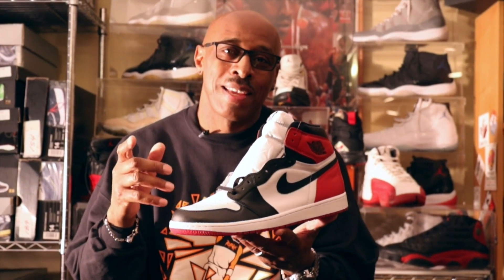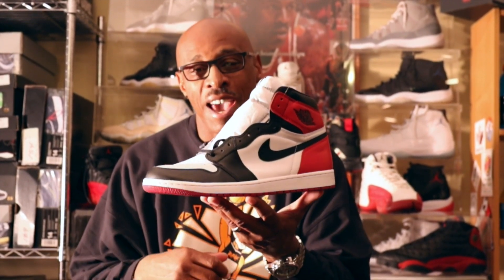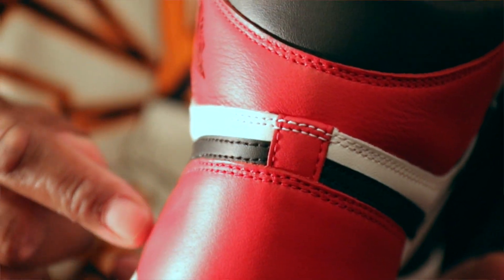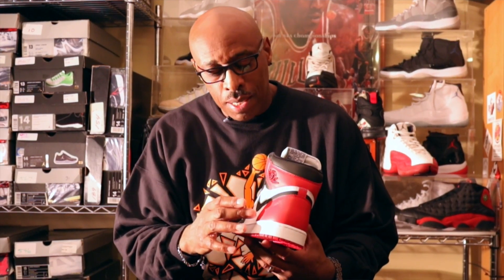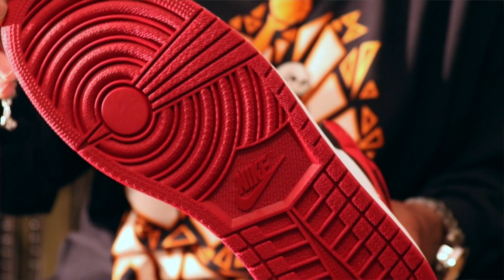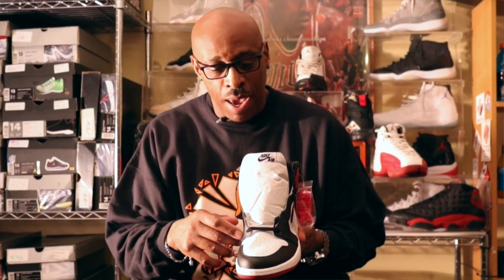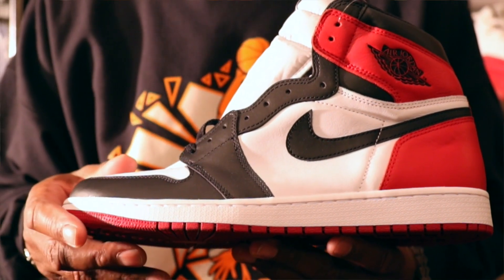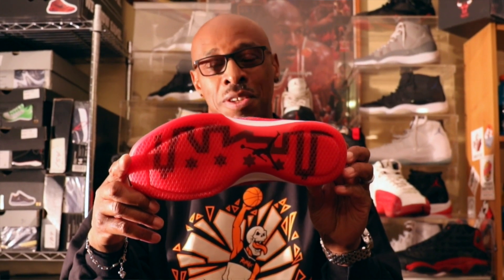Jordan Retro 1 " Black Toe"